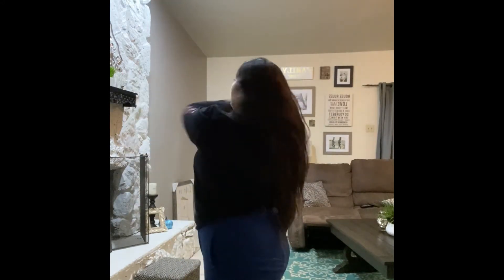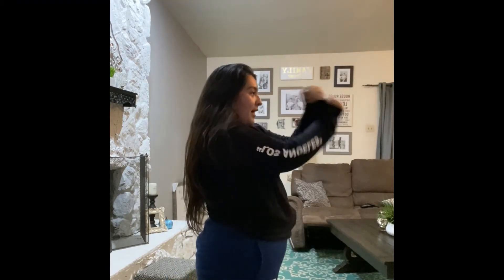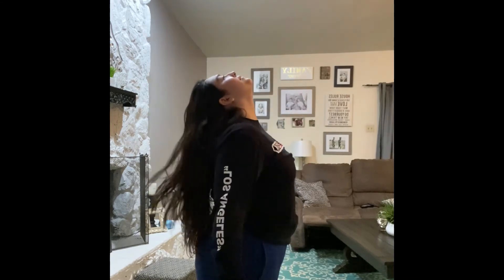cuando te bese tutorial pt 1